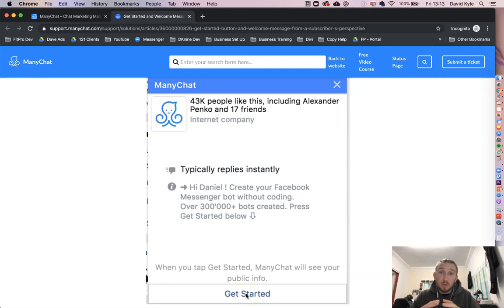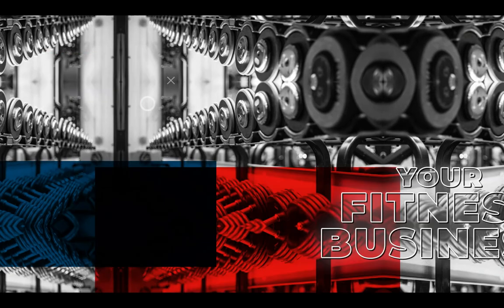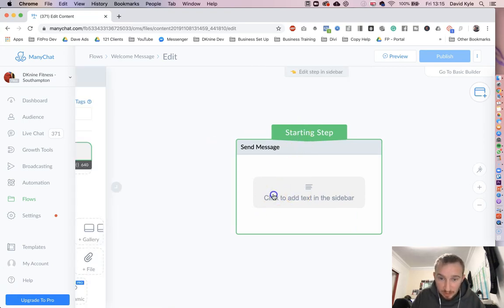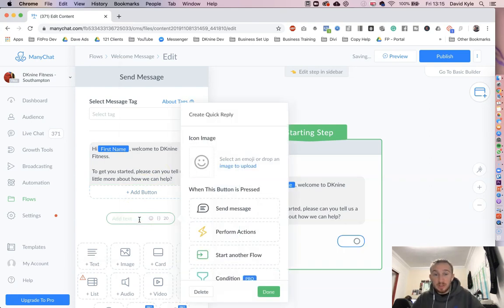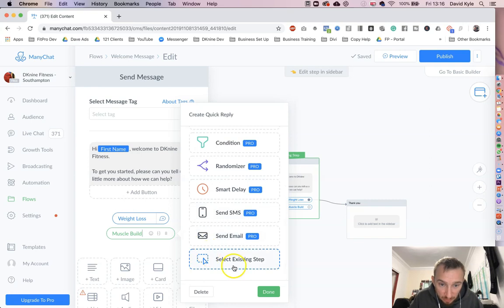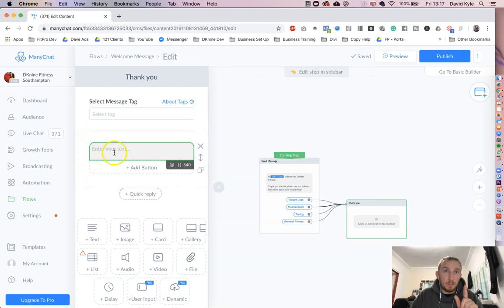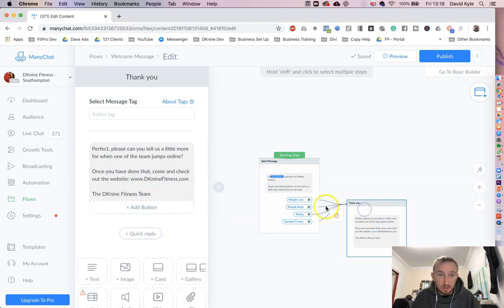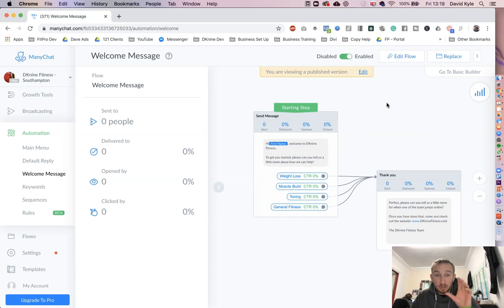Setting Up A Welcome Message/Flow For You Facebook Page Using ManyChat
Welcome to our latest YouTube training, where today we look at setting up a Welcome Message/Flow for your Facebook Page.

Setting this up will give the prospect the opportunity to tell you a little more about what they are looking for, plus it lets them know you will be getting back to them once you are online.

Take your time to follow the videos and congratulations on building your Facebook Page welcome message